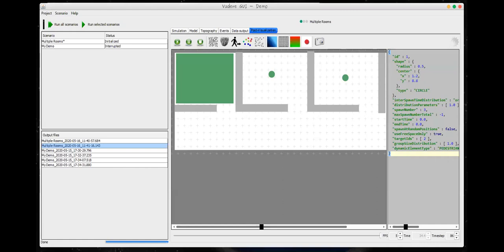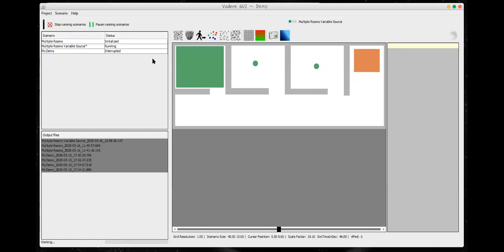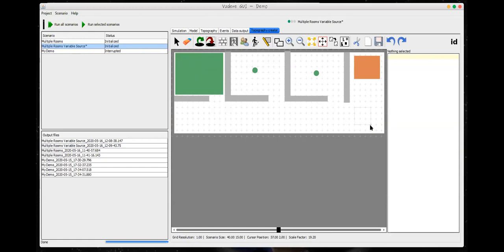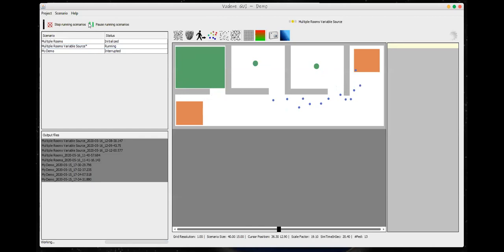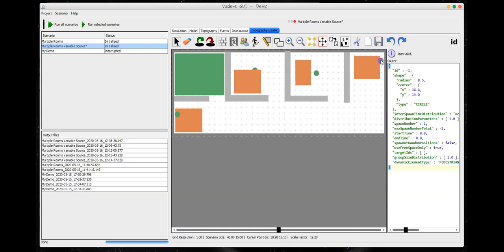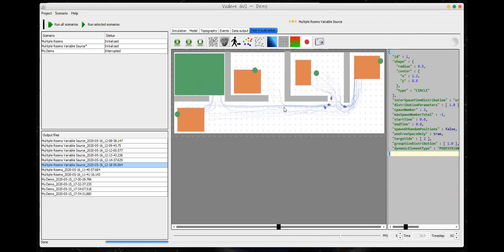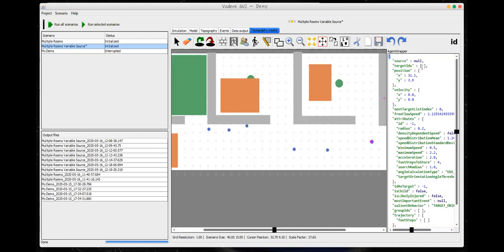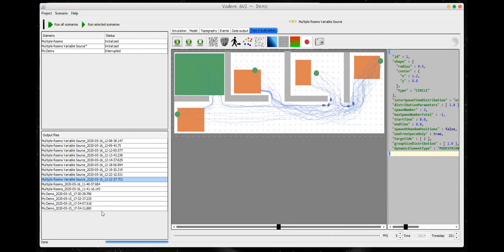03 Vadere Source Configuration